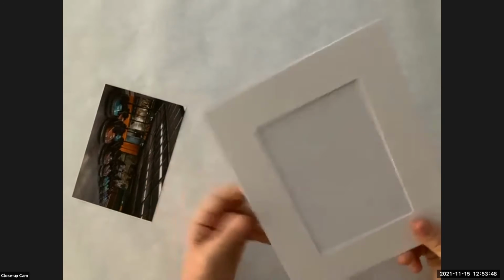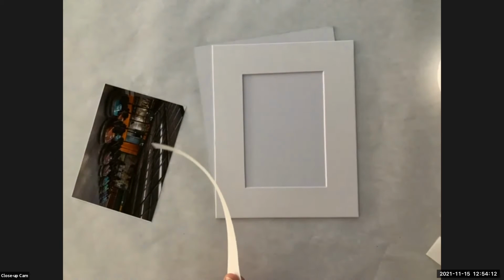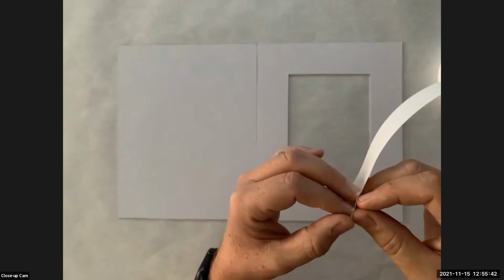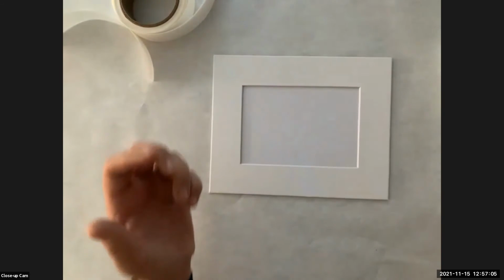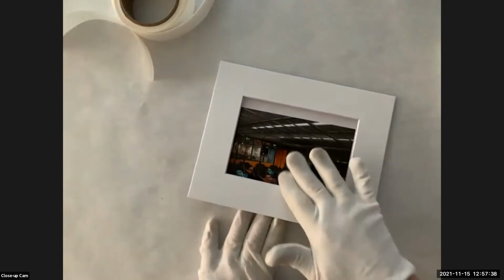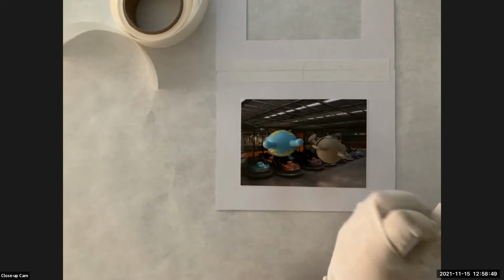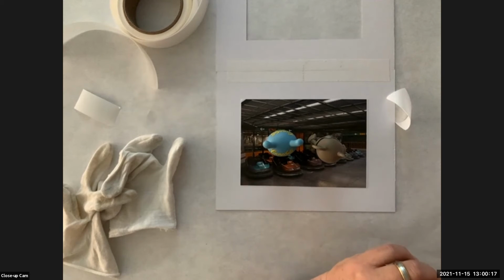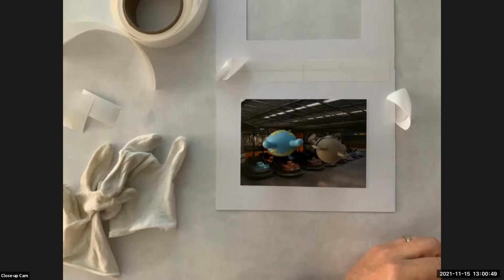Matting Demo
Captured during my Introduction to Photography class.  Filmed on a Zoom session, this video gives a demo on how to mat a photograph.